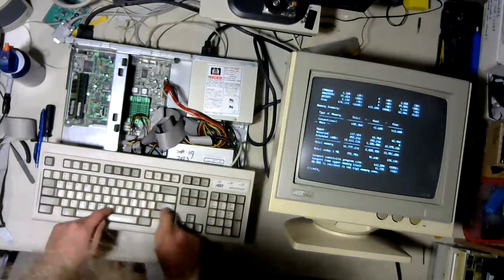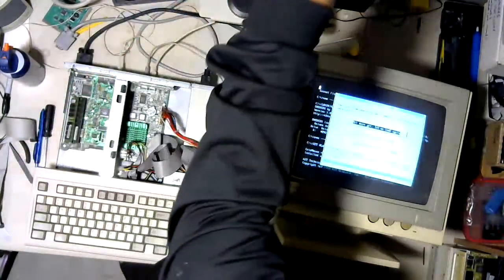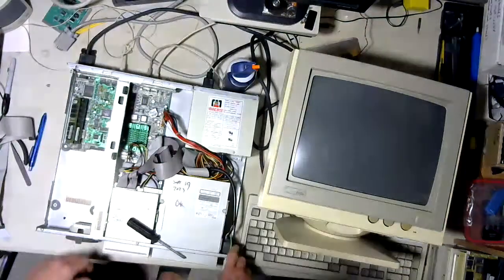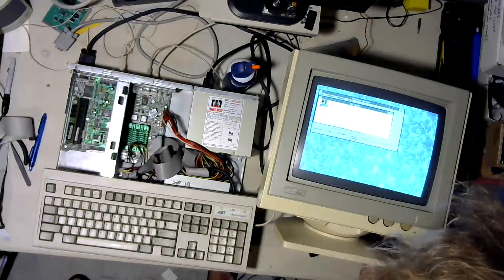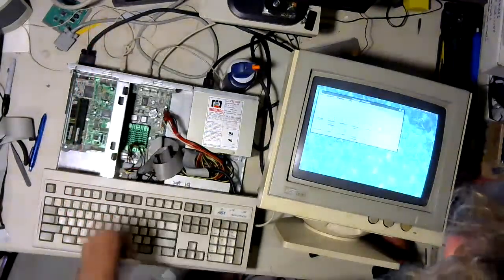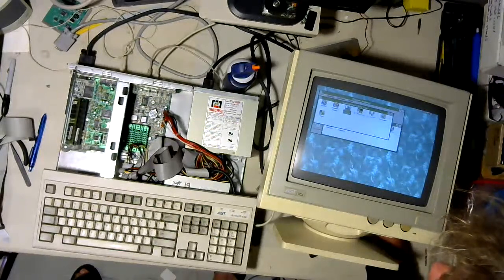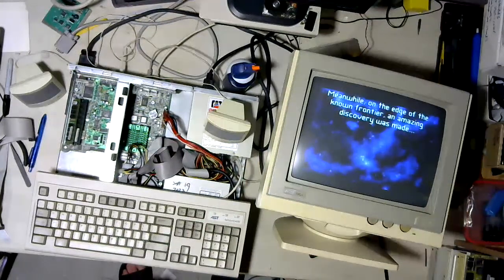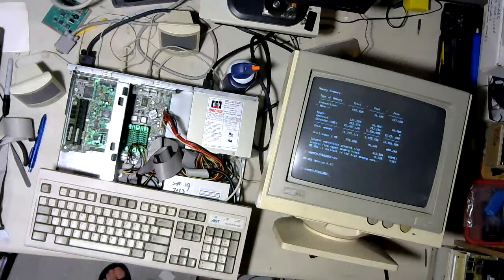AST 486 SX/33 buttoning up the system, final remarks